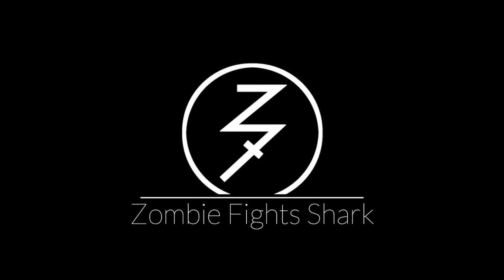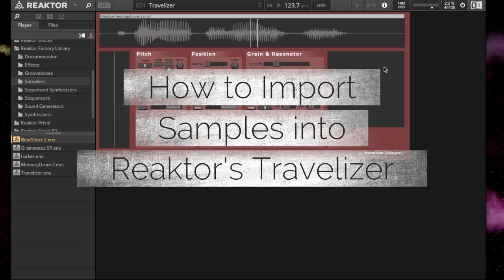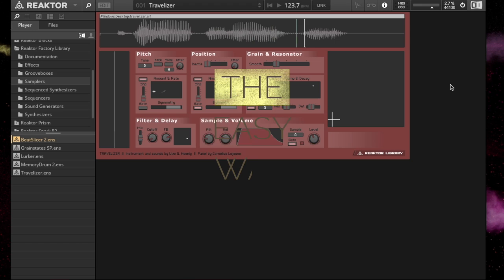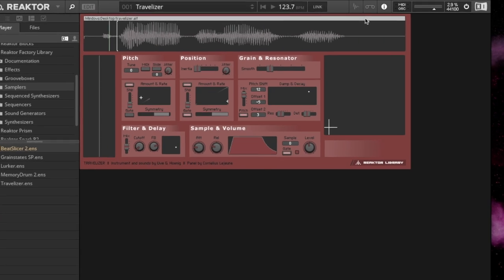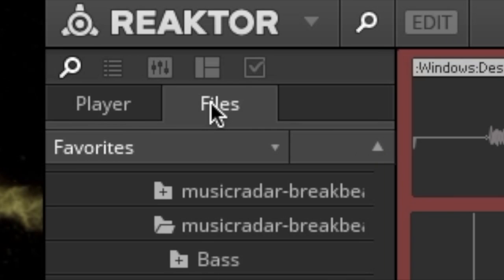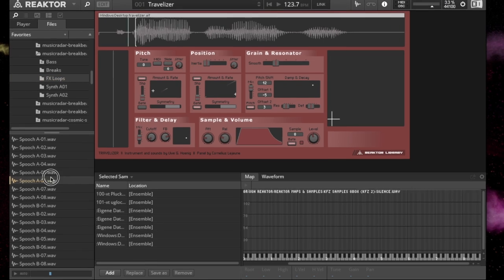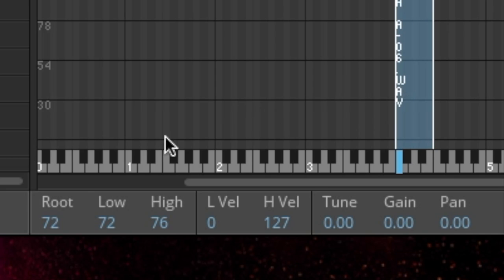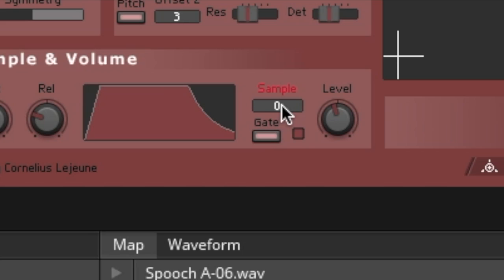How to Load Samples in Travelizer (Reaktor) - The EASY Way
Loading your own samples in Reaktor's Travelizer was exceedingly confusing at first.  This video quickly explains exactly what you need to change to load your own samples and begin using them.  Reaktor is hosted via Reason 9.5 in this video.